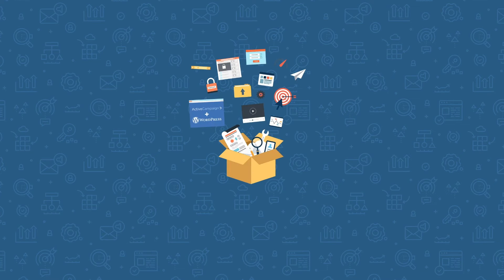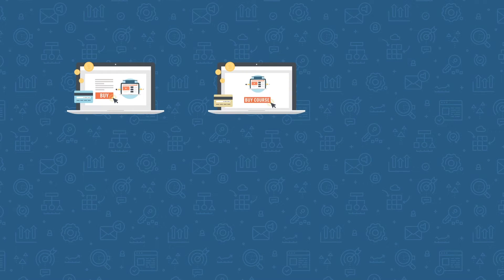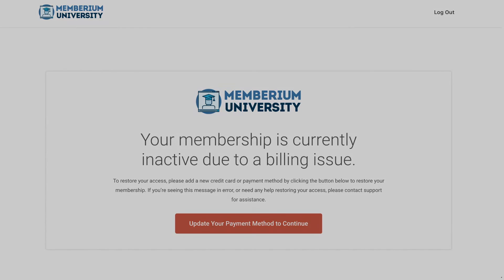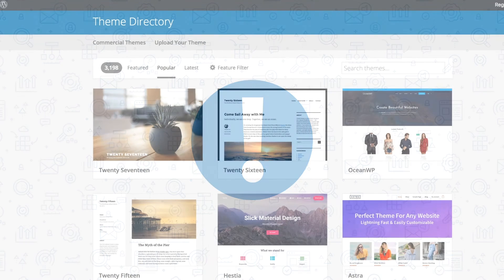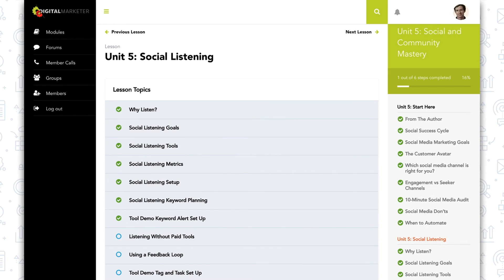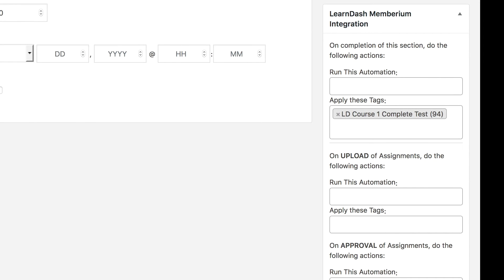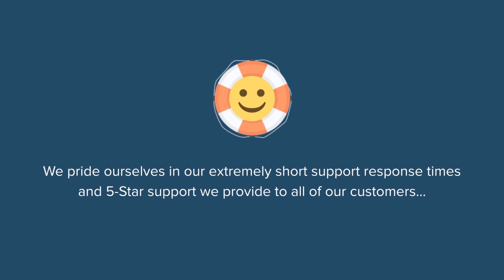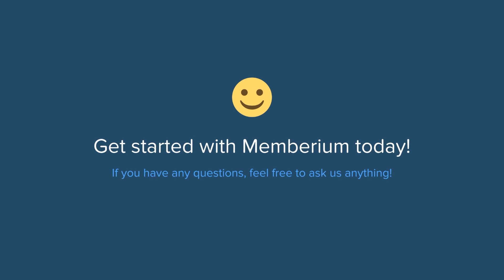See How ActiveCampaign and Memberium Works - Create Membership Sites and Online Courses on WordPress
In this video, we're going to give you an overview of one of the best tools available to create membership sites and online courses with ActiveCampaign and WordPress. To find out more about Memberium please

We'll show you how it works, the types of sites you can build with Memberium and what it can potentially do for your business.

Memberium can be used to create a wide range of ActiveCampaign powered websites with WordPress, here’s a few examples of what you do with it…

+ You can use Memberium to create and sell online courses.

+ You can offer subscription based membership programs (or create membership sites) that allow you to build recurring, repeat revenue for your business.

+ You can offer free online courses and other freebies to help nurture your leads into customers.

+ Be able to sell any digital product, PDF, e-book, software download, etc. through your website.

+ You can offer specialized online certification programs that are similar to offering an online course, but also have a online quizzing component included to make sure the students are actually absorbing the course’s content.

+ In addition to being able to sell digital products and e-books you can also sell digital product bundles that are a combination of digital downloads and training videos.

+ You can create online training programs for your employees or team members. As a business owner this allows you to offer a repeatable, scalable training process you can use to save a ton of time compared to training each of your employees individually.

Another common question we get is ‘How does Memberium work with ActiveCampaign?’

In a nutshell, Memberium is the piece that connects ActiveCampaign to your WordPress site. Memberium controls access to who can see what on your website. Without Memberium, your site has now way to connect ActiveCampaign and have the two pieces be able to talk to each other…

Through the rest of this video we show you other popular WordPress plugins and themes that integrate with Memberium.

We'll cover how Memberium works with ActiveCampaign's campaign builder. Along with who's using Memberium, an overview of our pricing options + much more!